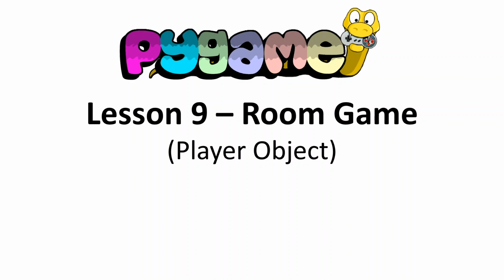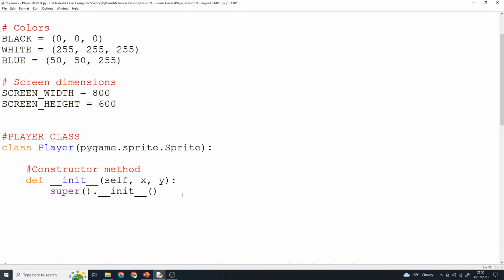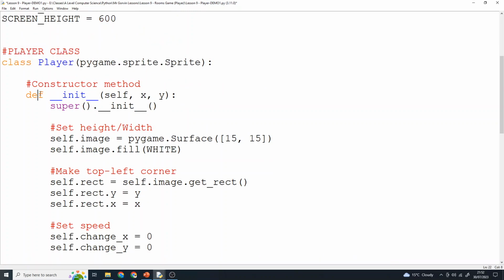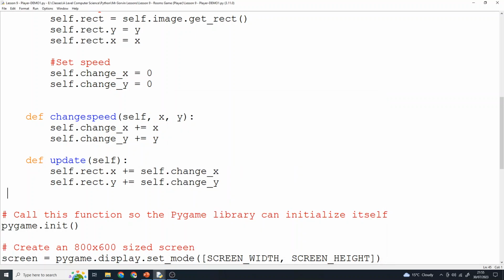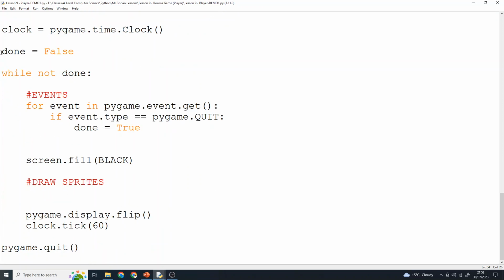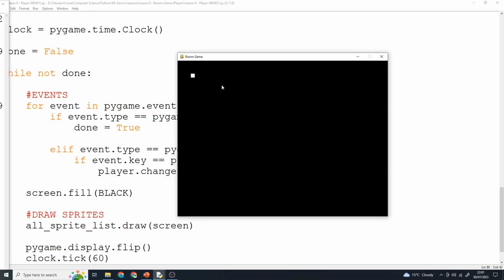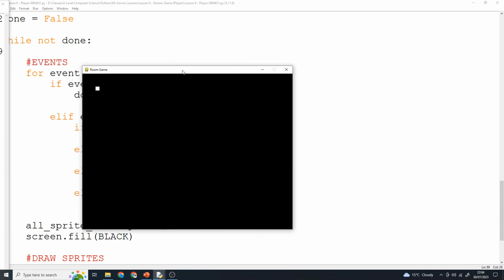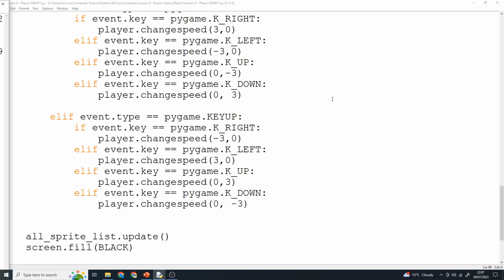Lesson 9 - Room Game (Player Class)